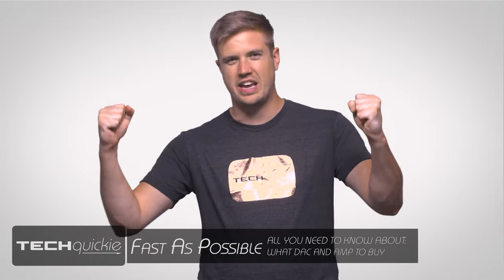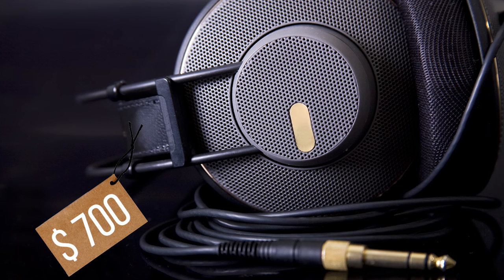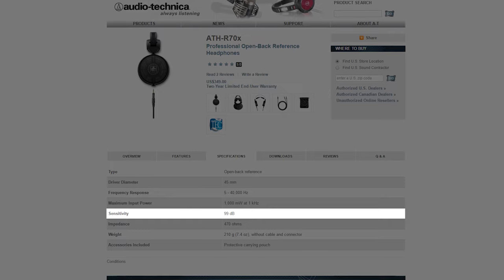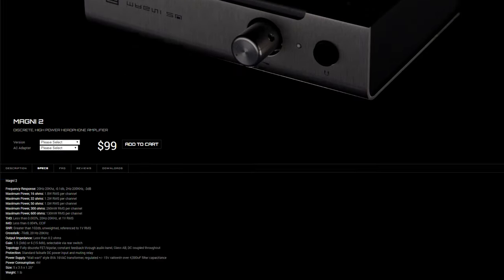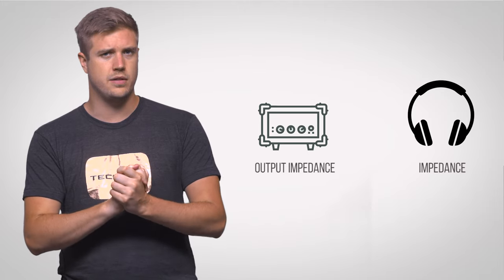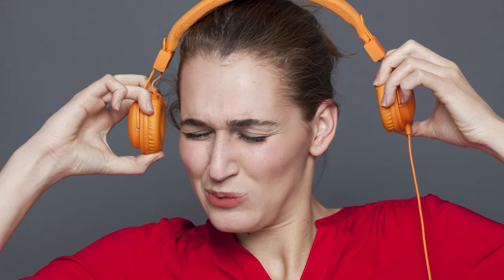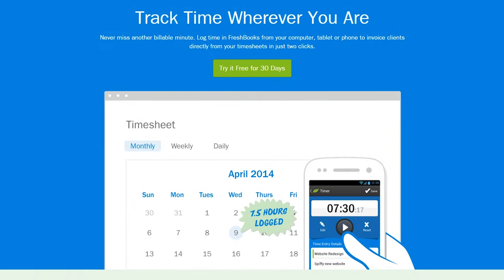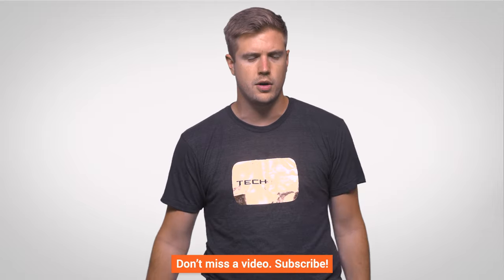How to Choose a Headphone Amp and DAC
High-end headphones are great, but often need an amplifier to sound their best. How should you pick one, and is getting a separate DAC a good idea?

Thanks to HeadRoom (Headphone.com) for allowing us to use their visuals in this episode.